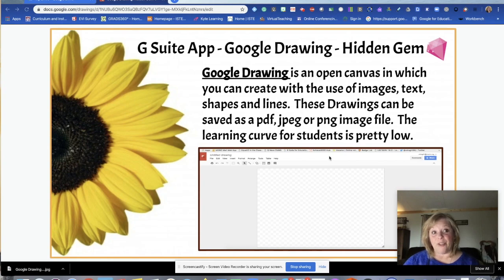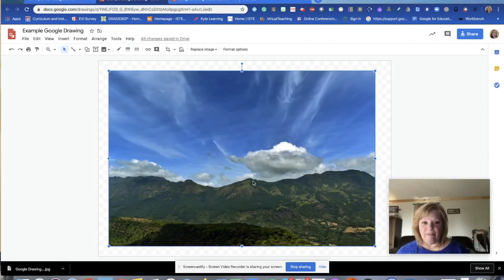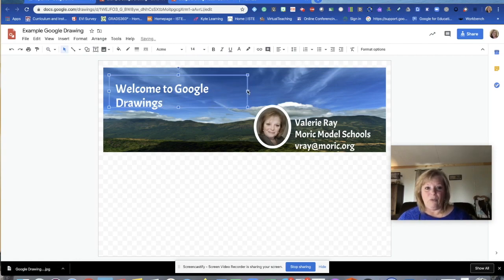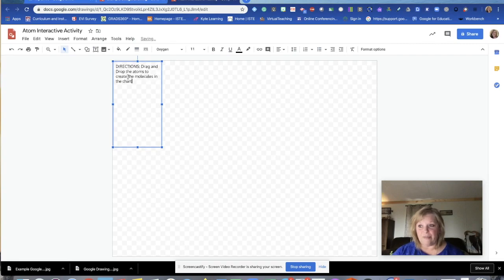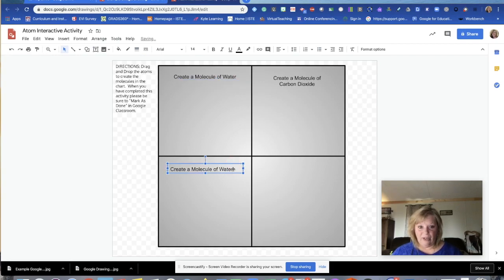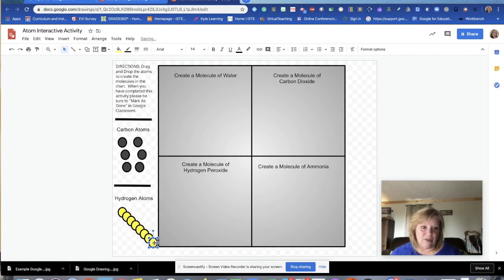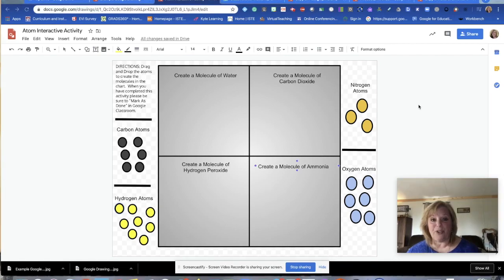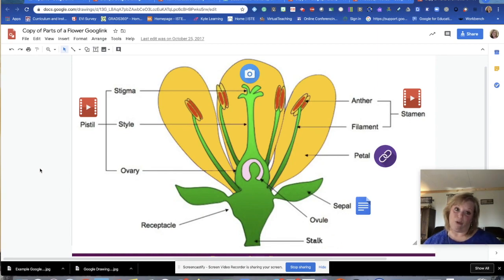Google Drawing Webinar (Pre-Recorded Version)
Google Drawing is a web-based diagramming G Suite App developed by Google and often referred to as one of the Hidden Gems in G Suite. It is a flexible program that allows you to add text boxes, word art, images, shapes and hyperlinks in a colorful and fun way. This webinar will focus on activities that you can build or have your students create in an interactive way to demonstrate their learning.